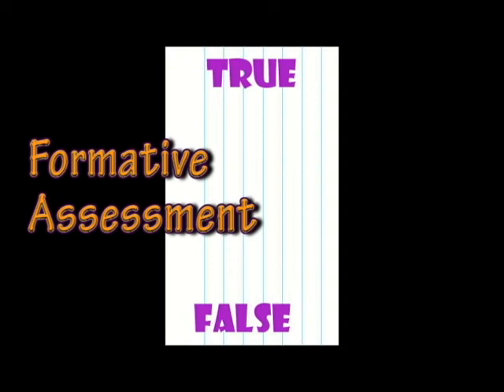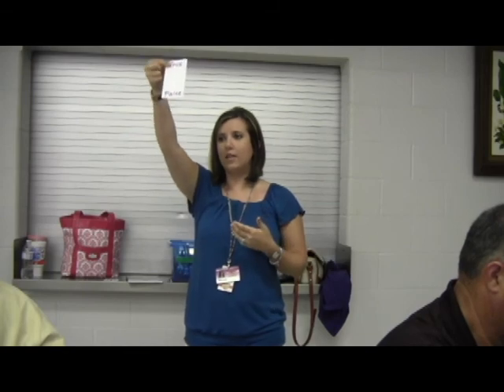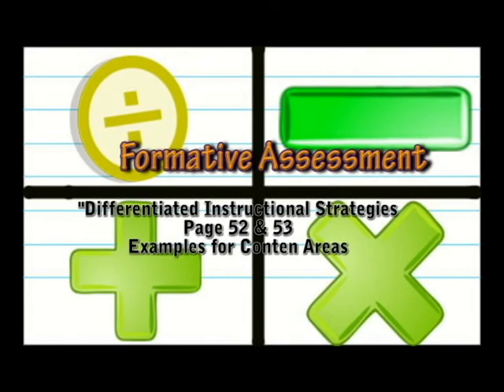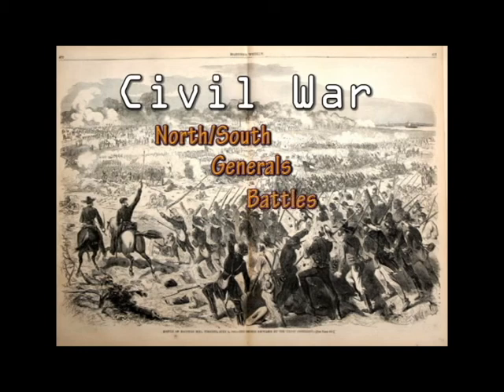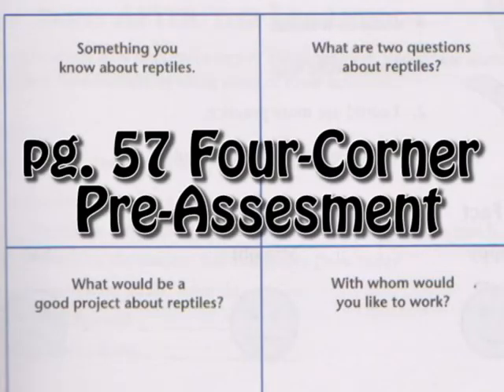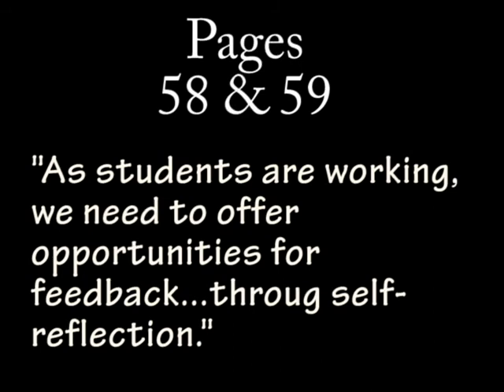Formative Assessment Cards